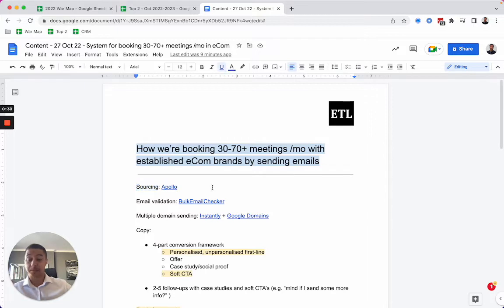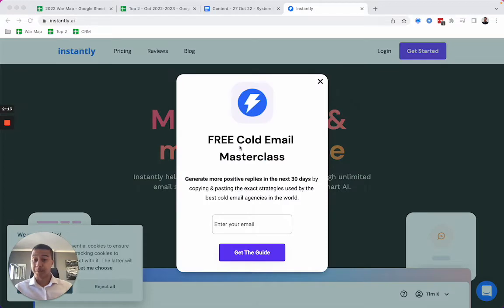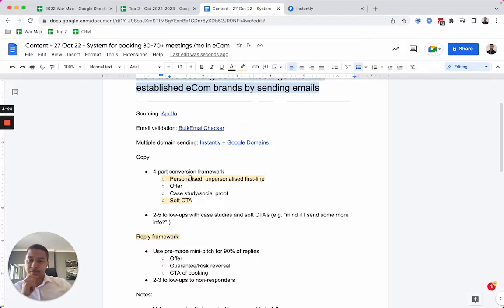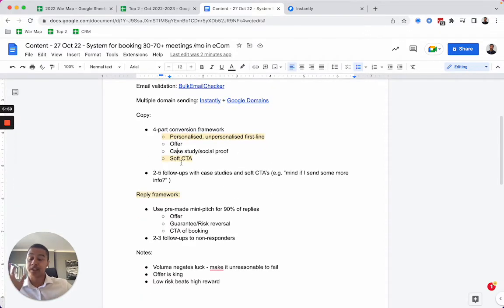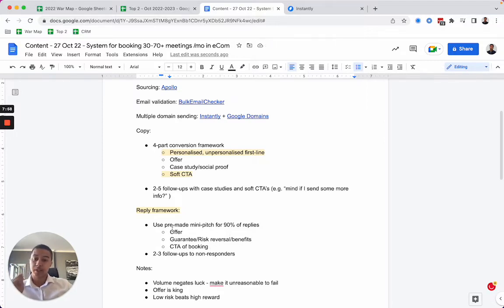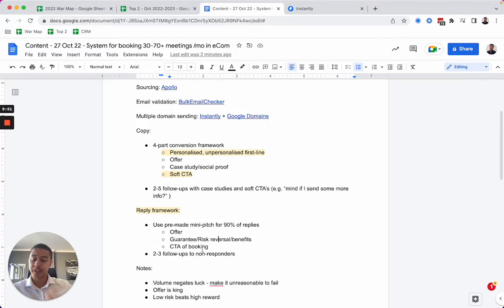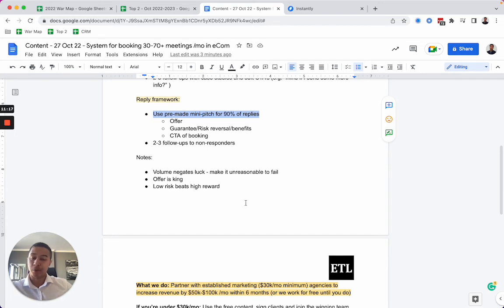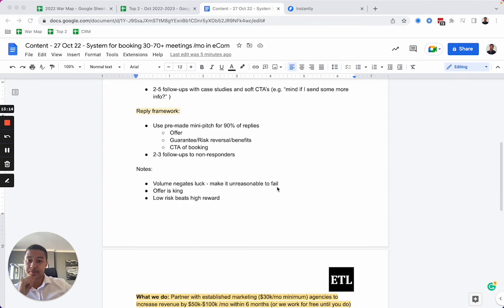How I Book 70+ Meetings /mo with eCom Brands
If you run an established marketing agency ($20k+ /mo) and you’d be open to adding an extra $50k-$100k /mo, within 6-9 months:

In this video, I’ll be going over how we're booking 30-70+ meetings with eCommerce brands every single month.